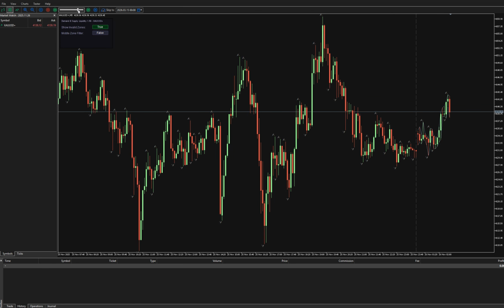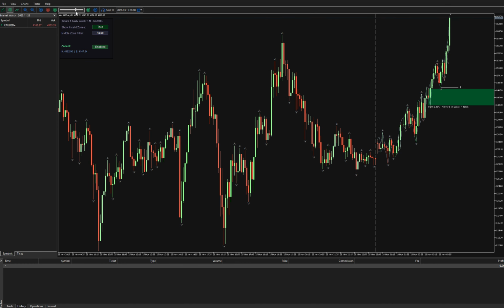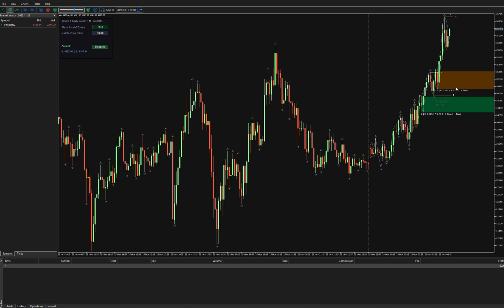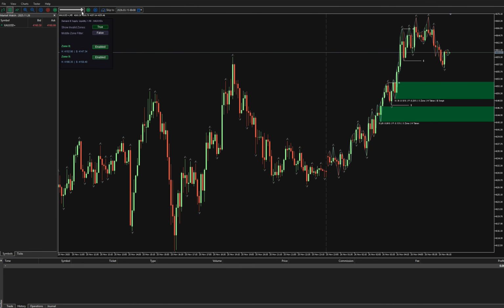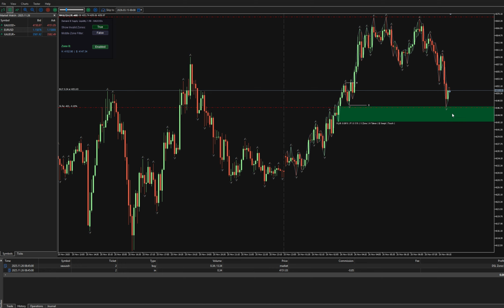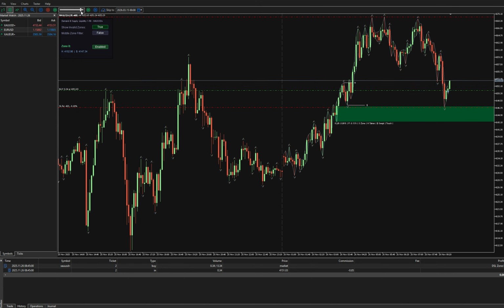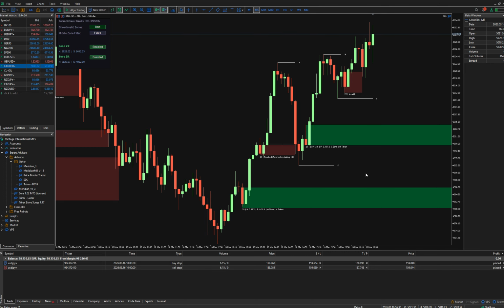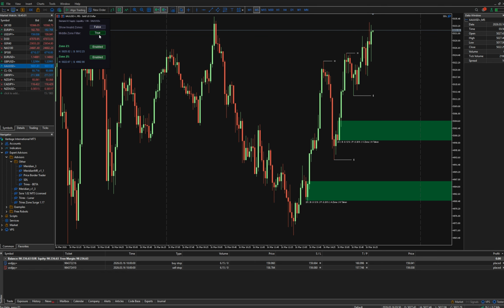Supply & Demand Liquidity Forex EA / BOT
In this video, I show the development process of a new Forex EA I’m currently building.

The bot is based on the Supply & Demand liquidity strategy, a concept widely traded manually by traders such as _mangoe / Mangoe and RD_Forex / RD Forex. This strategy focuses on identifying areas of Demand and Supply combined with where liquidity enters the market.

While many traders use this strategy manually, my goal is to turn it into a fully automated Expert Advisor.

In this video I show:
• How the core strategy logic works
• The current stage of the EA development
• A real example trade taken by the system

This is still a work in progress, but the goal is to create a system that can execute the strategy consistently without emotions. I’ll continue sharing updates as the development progresses.